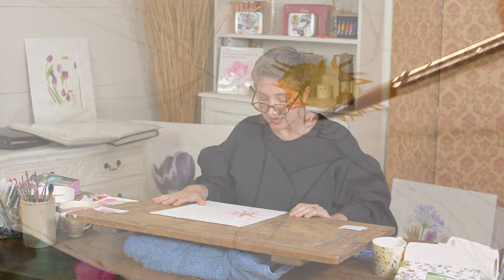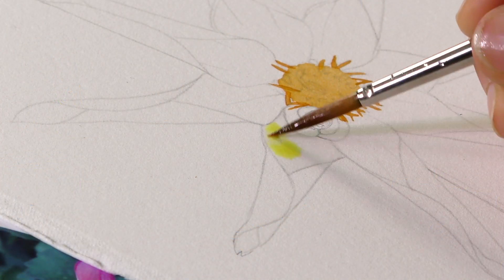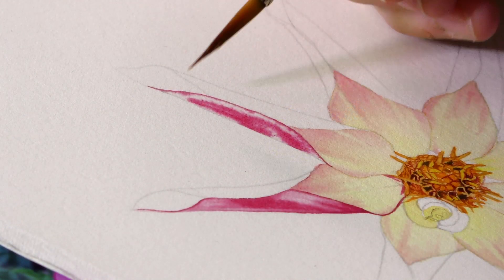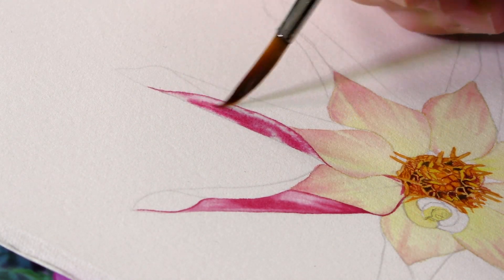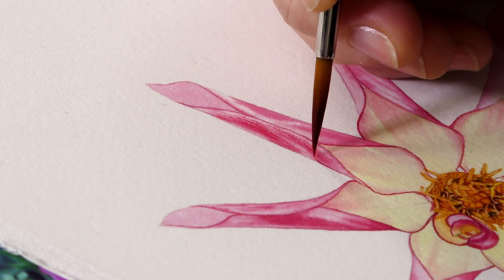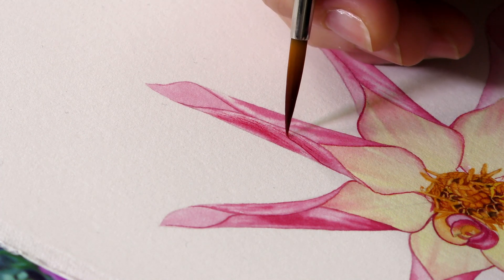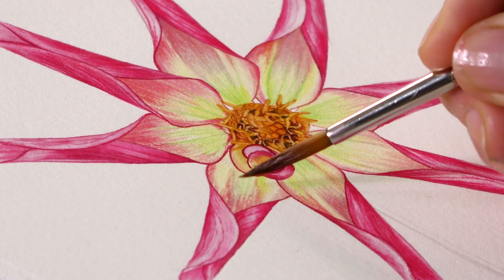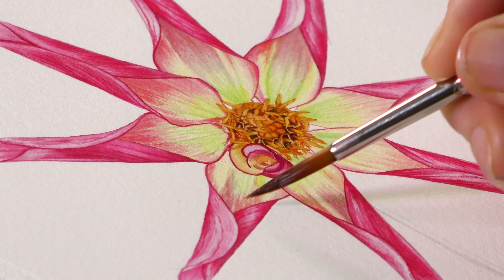Painting a Dahlia Honka Surprise Billy Showell ⎮Watercolour Beautiful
The wonderful thing about this variety of Dahlia; Honka Surprise, is that it offers some lovely simple processes and some straightforward techniques, all easily done as you make your way around the flower, combined with a nice little bit of centre detail. The unusual nature about this flower is a joy to behold. I think it’s something that would make a really pretty study on its own but also a super flower to combine with perhaps some of our other single flowers.

I look forward to seeing who you put him with :)
Billy x